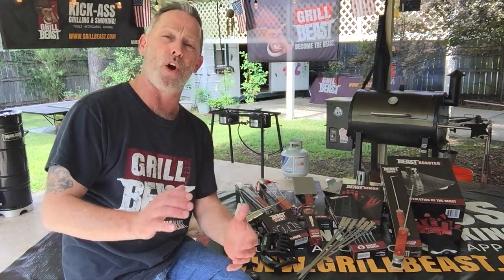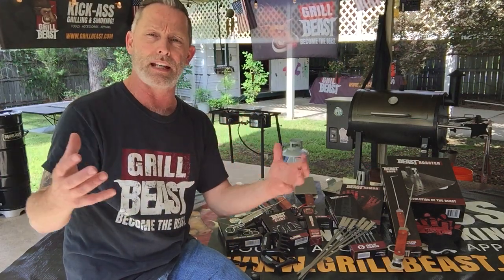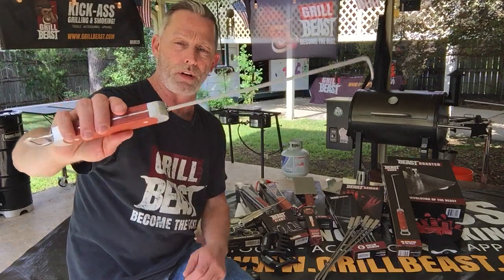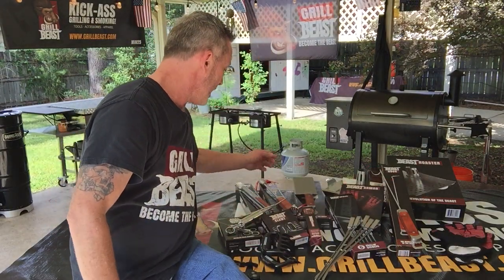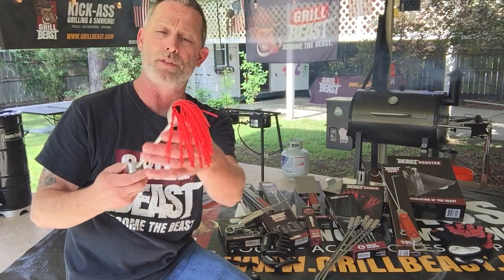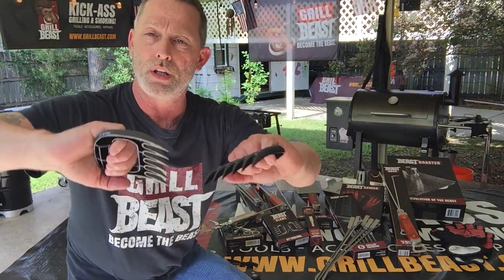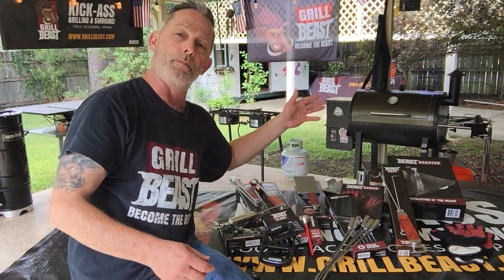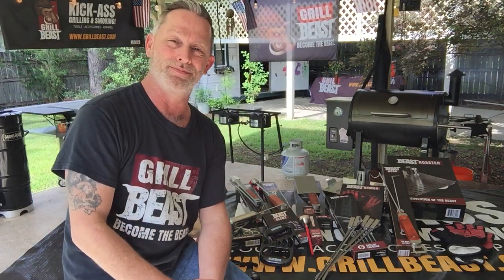Grill BEAST Beastly BBQ Accessory Bundles